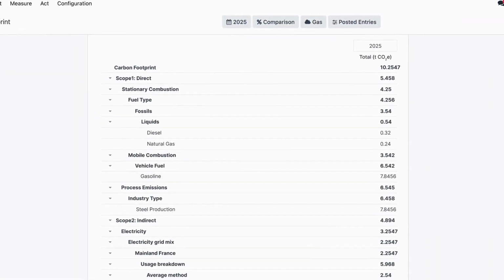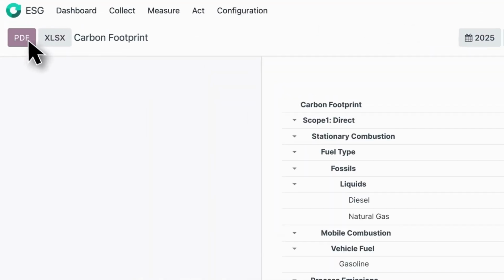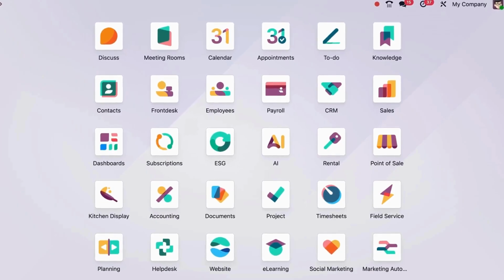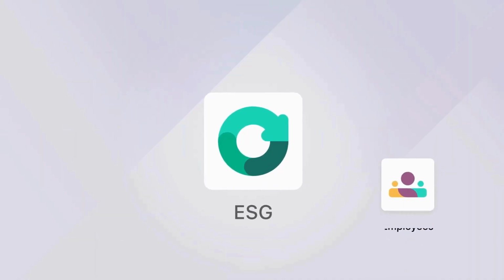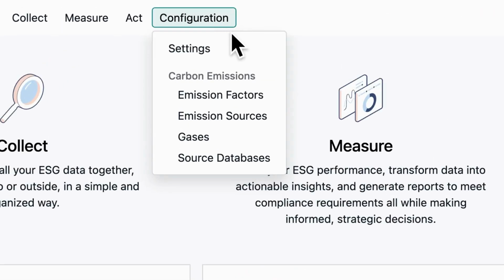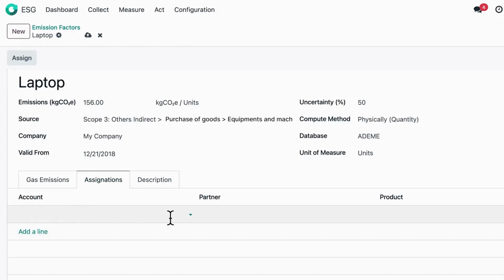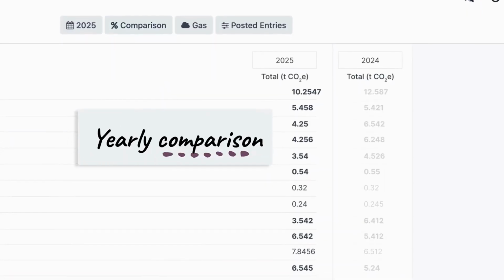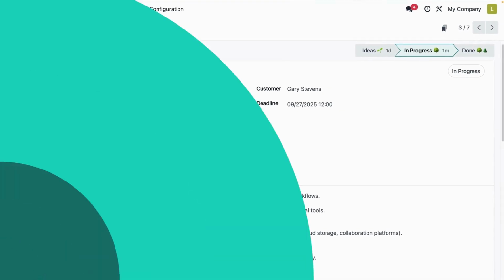What’s New in Odoo 19 | ESG: Simplify Sustainability and Compliance Reporting | A1 Consulting x Odoo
New sustainability regulations are reshaping how businesses report their environmental and social impact.

With Odoo 19 ESG, you can automate complex reporting, track key sustainability metrics, and ensure compliance — all in one place.

In this video, we’ll show you how Odoo ESG helps you:
- Calculate your carbon footprint in real time
- Generate one-click compliance and ESG reports
- Monitor sustainability goals across departments
- Reduce reporting time and costs through automation

As an Odoo implementation partner, A1 Consulting empowers organizations to embrace smarter, more sustainable ERP practices.